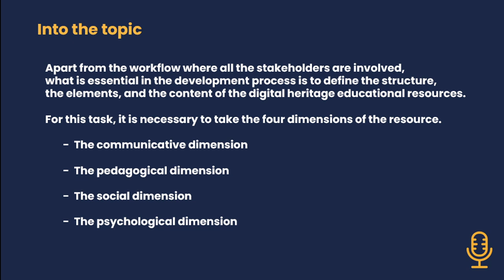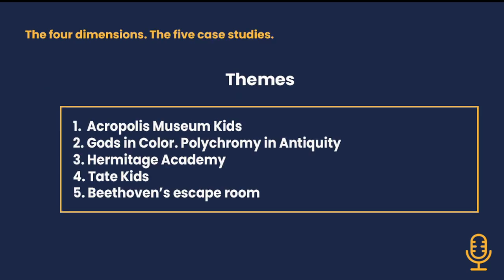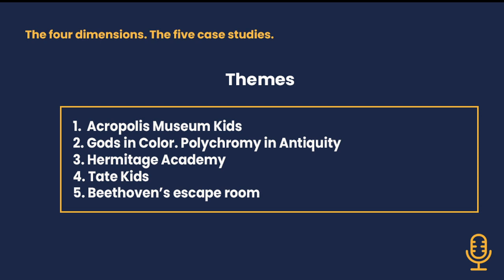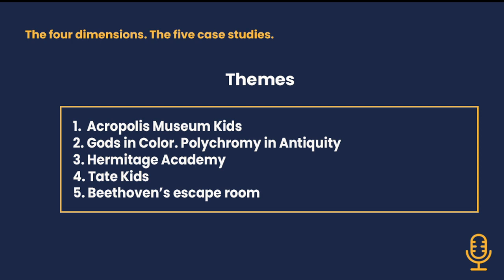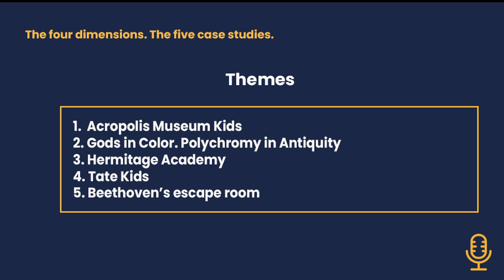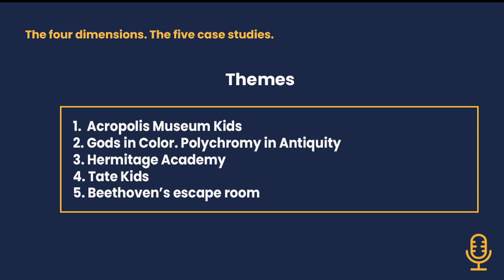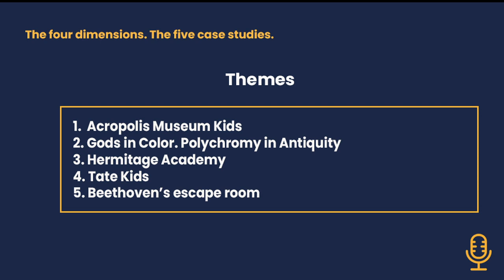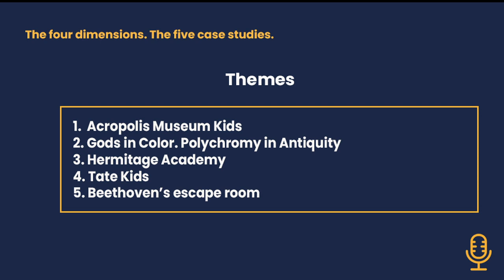Episode 14. Four dimensions of the digital heritage educational resources. The five case studies.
Hello everyone! Welcome to the  DH Education Podcast, your program to be updated on the digital heritage education domain.

In the fourteenth episode of the podcast, we will talk about how the four dimensions of the digital heritage educational resources can be useful to evaluate any resource or platform and how to do it from five case studies: Acropolis Museum Kids, Gods in Color. Polychromy in Antiquity, Hermitage Academy, Tate Kids, and Beethoven’s escape room.

Chapters

0:00​​ Introduction to the episode
0:46 ​ Topic of the week
2:47  Acropolis Museum Kids
4:40  Gods in Color. Polychromy in Antiquity
6:56  Hermitage Academy
8:42​​ Tate Kids
10:44​​ Beethoven’s escape room.
13:46​​ Recommendations of the week
15:18​​ Thank you and see you on Sunday